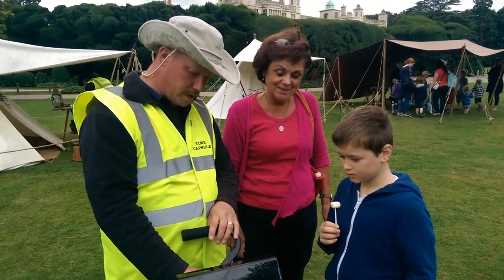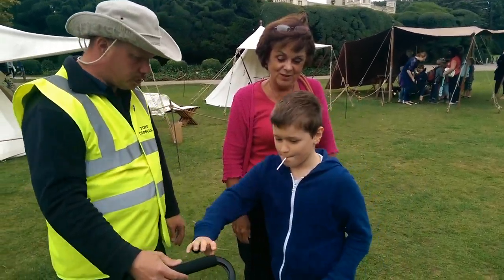Invisible Buildings at Audley End with John